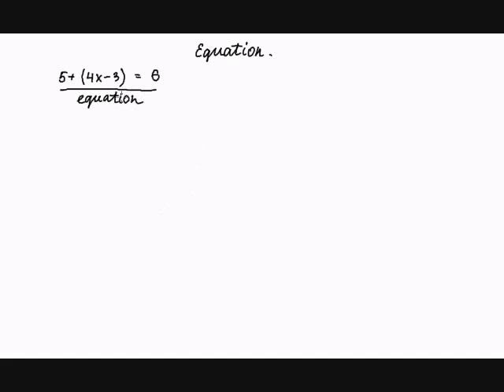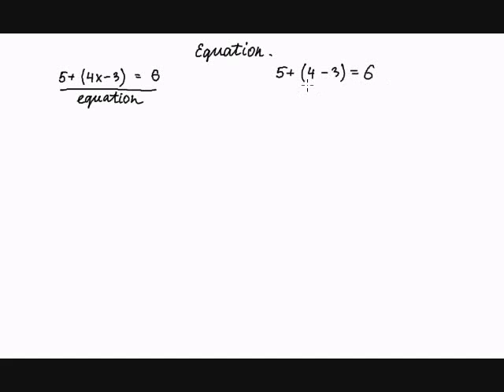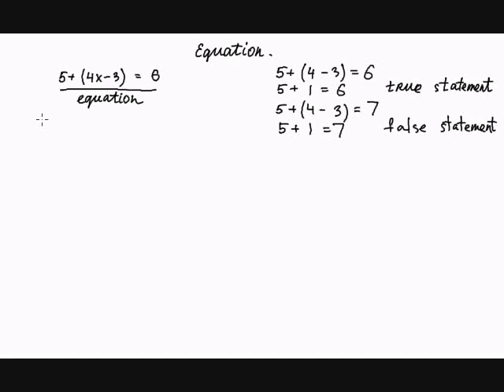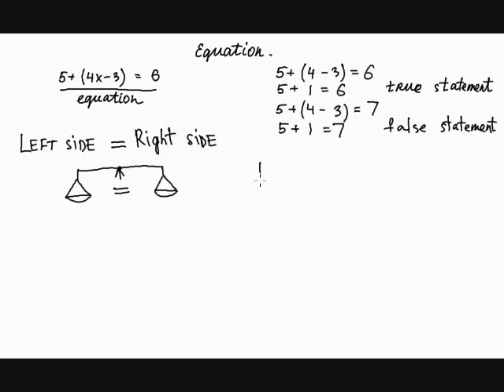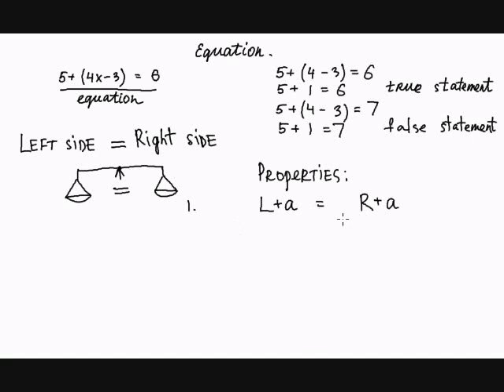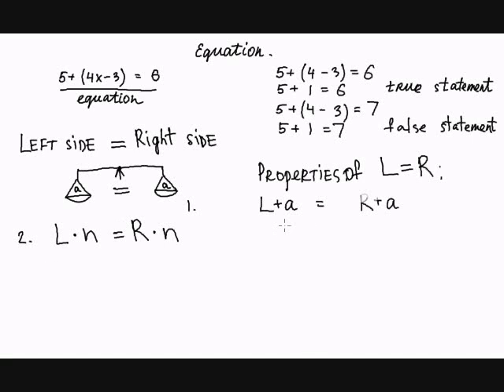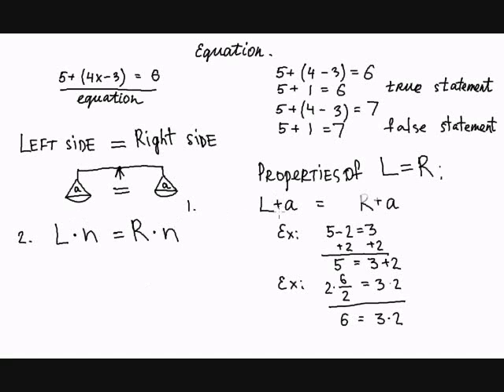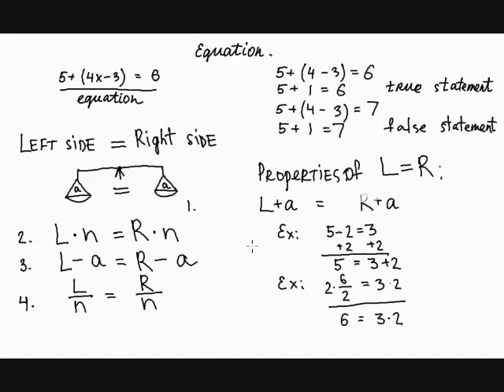Introduction to equations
This video is an introduction to equations and its properties